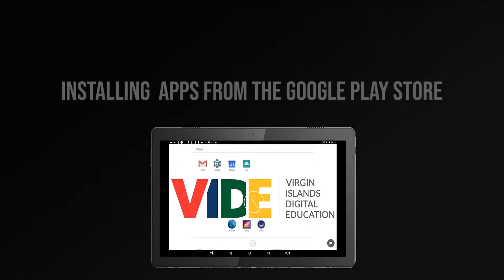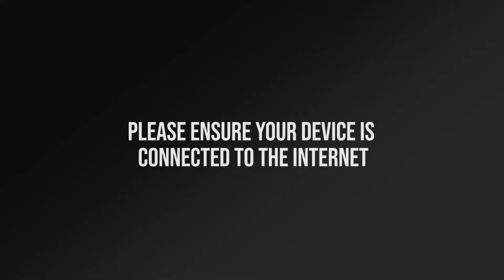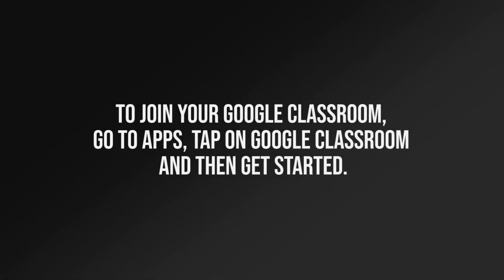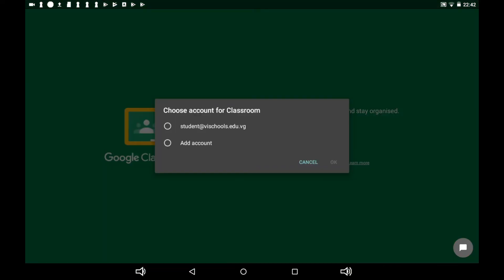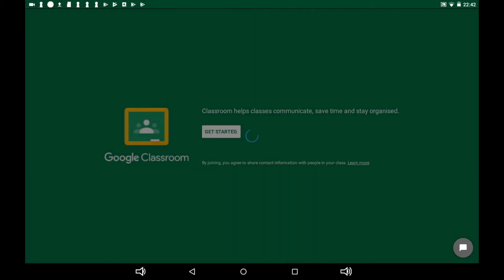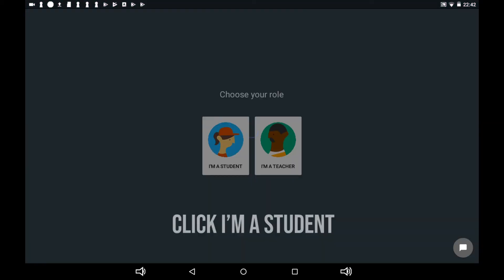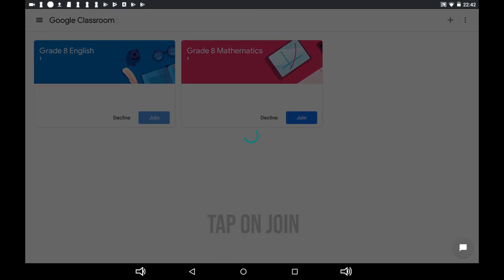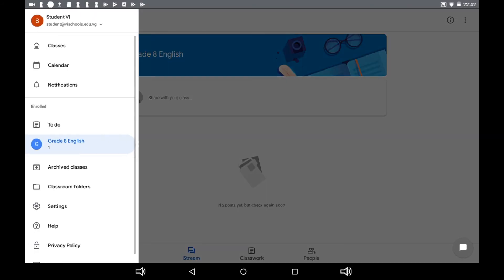Video 3: How to Join Google Classroom